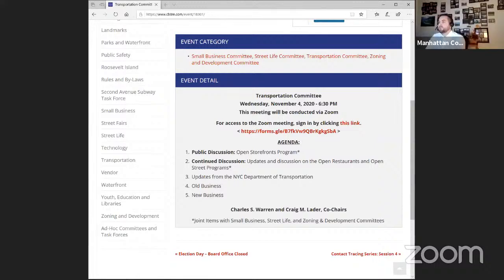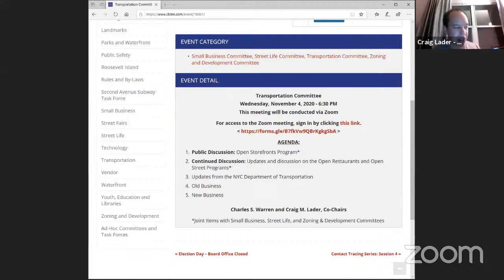November 2020 CB8M Transportation Committee Meeting